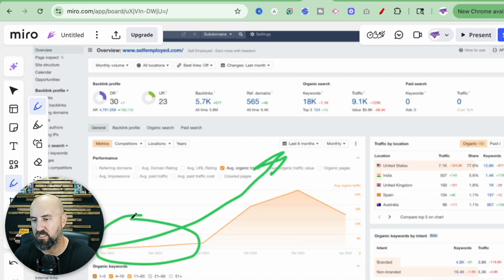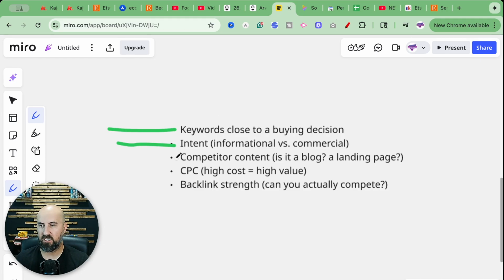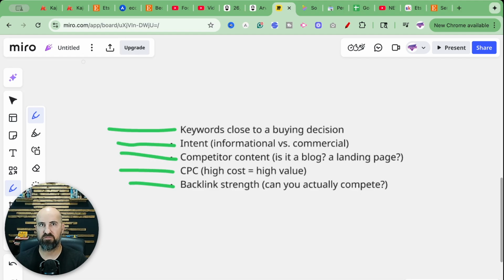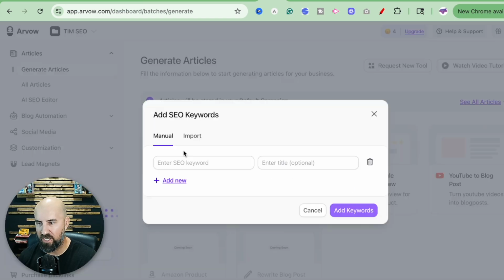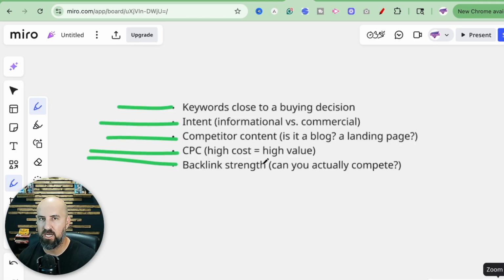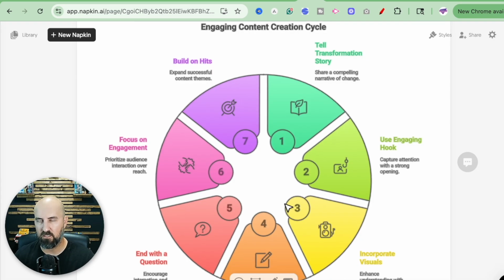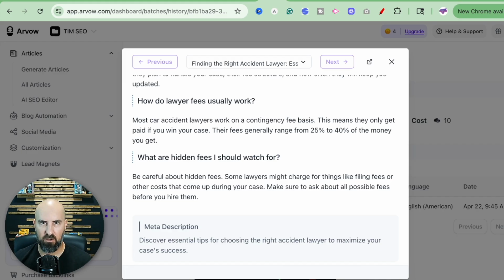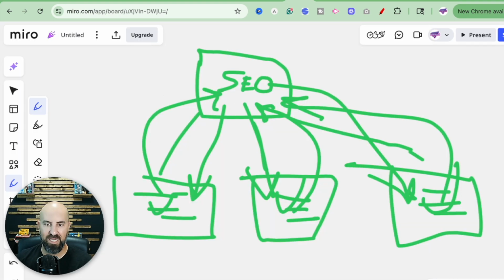How to create SEO Content That Ranks in 2026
In this video, I break down the exact 6-step SEO process I use to drive massive traffic—even in the age of AI search and Google’s new AI overviews. You’ll see how my client went from flat traffic to explosive growth just by following these exact methods.

We’ll dive into how to choose keywords that actually drive sales, how to compete without a big domain, and how to create high-quality content that Google wants to rank. I’ll also show you how to boost your authority with internal linking strategies and smart backlinking (without spamming), plus a secret trick using “People Also Ask” to explode content ideas.

And yes, I’ll walk you through exactly how I use Arvow (formerly Journalist AI) to speed up this whole workflow—SEO blog creation, keyword targeting, and formatting done for you with brand integration.

Whether you’re a blogger, agency, or business owner trying to rank in Google in 2025, this system will save you time and get real results.

What You’ll Learn:
 • How to find keywords close to a sale, not just volume
 • Why competitor research reveals exactly what content to create
 • What CPC and backlink data say about your SEO chances
 • How to use tools like Arvow to generate optimized, branded blog content
 • How to make your content stand out with visuals, structure, and uniqueness
 • Smart ways to build domain authority and links without spam

Chapters:

00:00:00 AI is changing SEO, but fundamentals still matter
00:00:31 How to choose keywords that actually convert
00:02:06 Matching content to intent and competitor research
00:03:48 CPC and backlink strength: can you actually compete?
00:05:33 Use “People Also Ask” and Arvow to scale SEO content
00:08:23 Make your content unique with brand assets and visuals
00:10:40 Structure, value, and formatting that keep readers engaged
00:12:55 Building topic authority and long-term domain trust